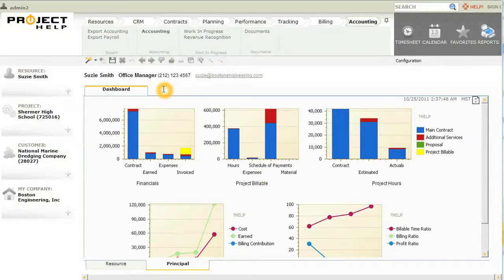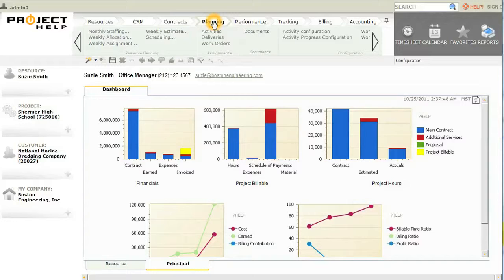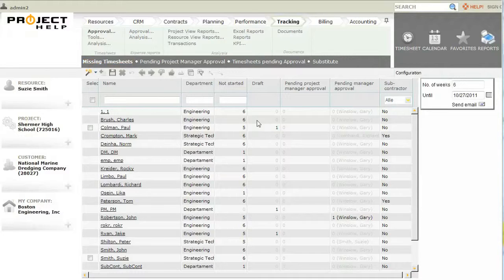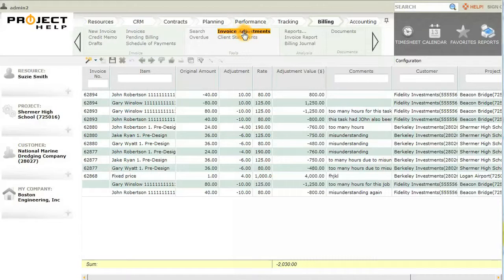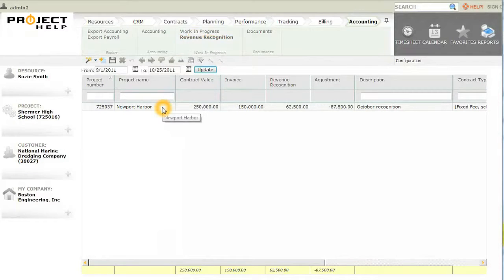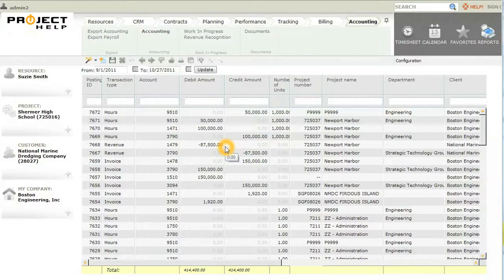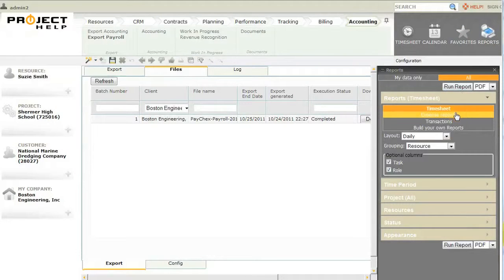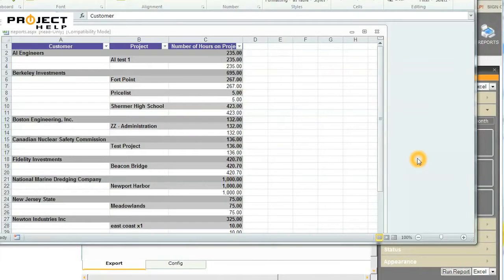Office Manager Introduction